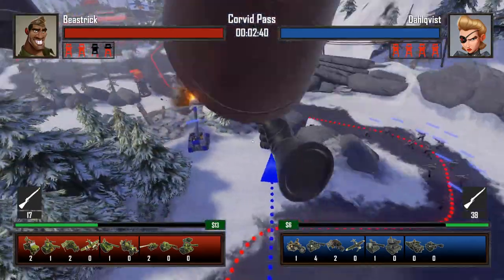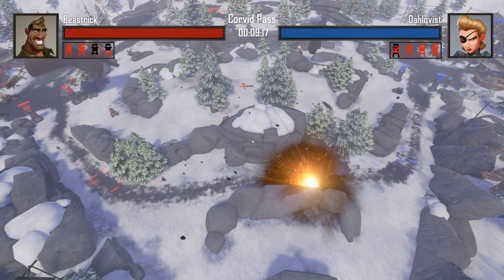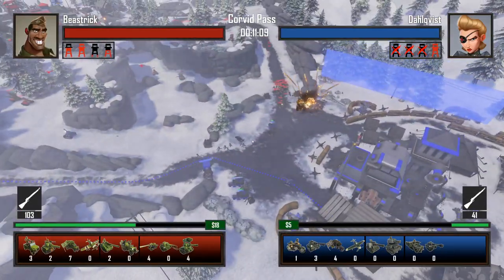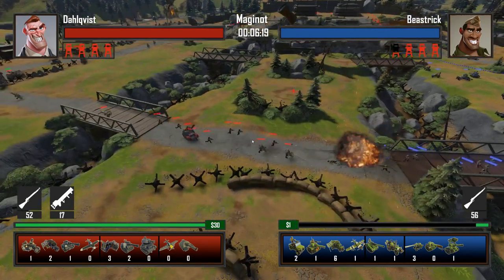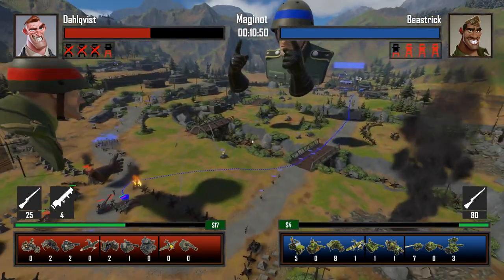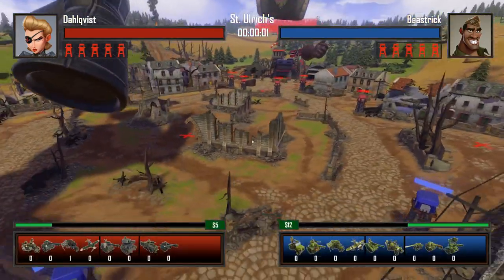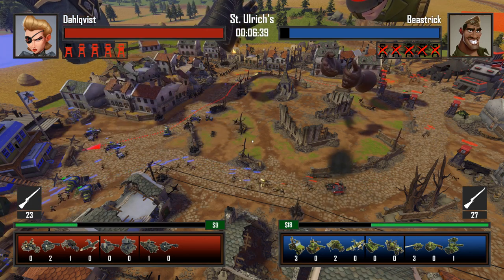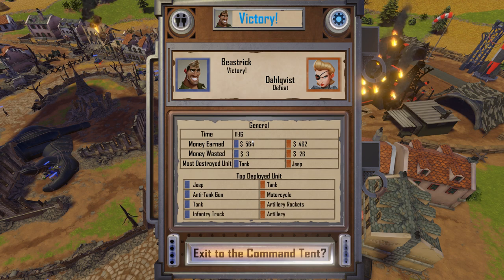Final Assault - Beastrick vs Dahlqvist - Season 1 Week 2 - VRML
Cast by SadlyItsBradley